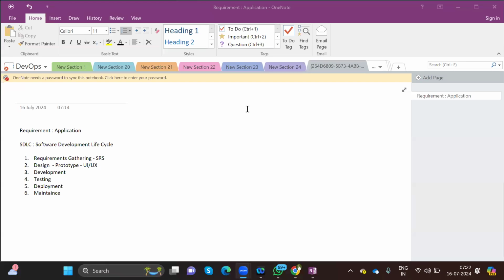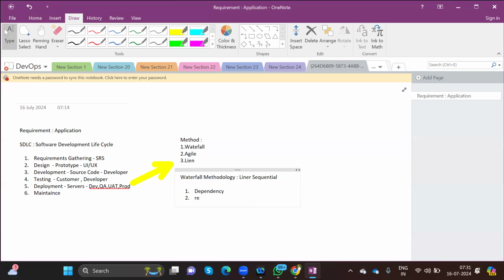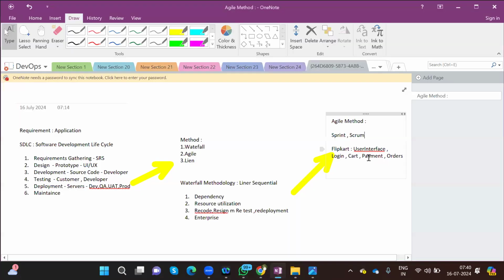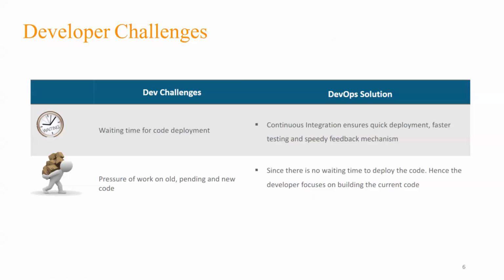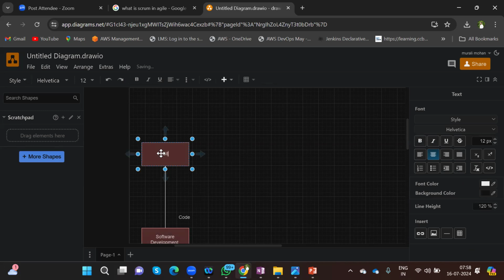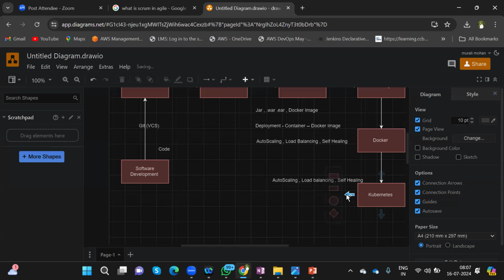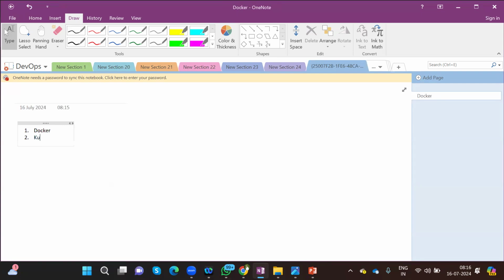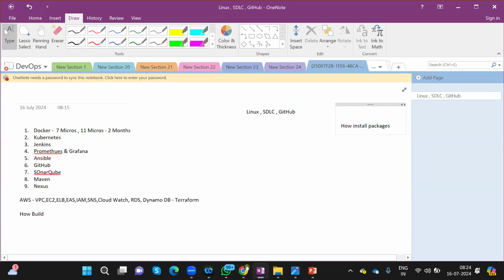DevOps Road Map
This Video Provides the Complete road map about DevOps, Tools ,SDLC, Cloud Computing